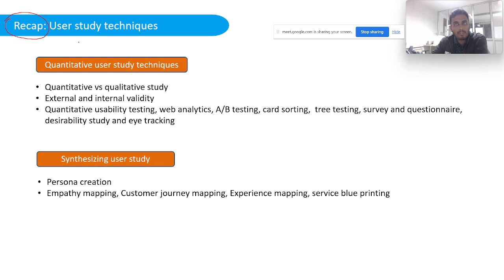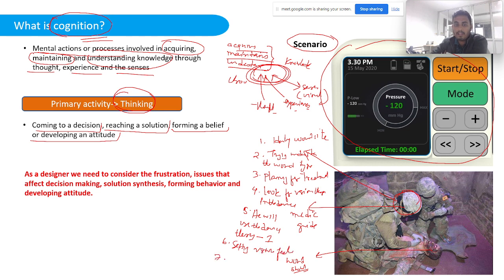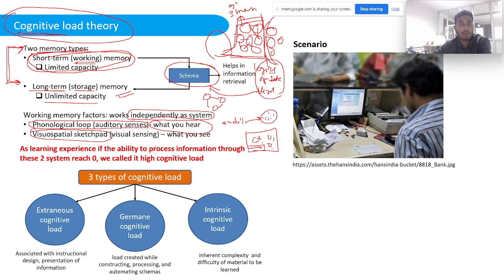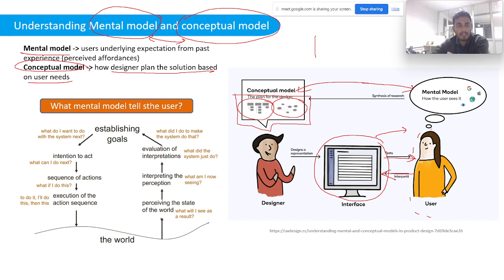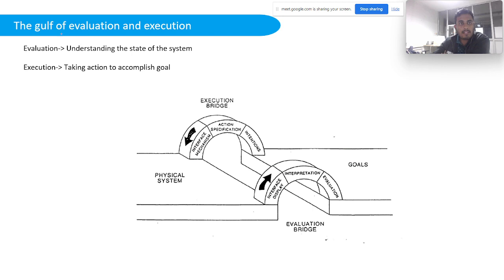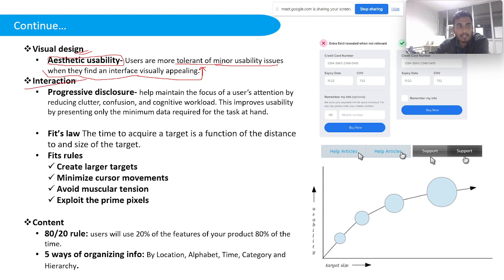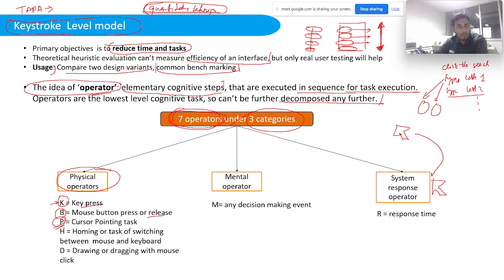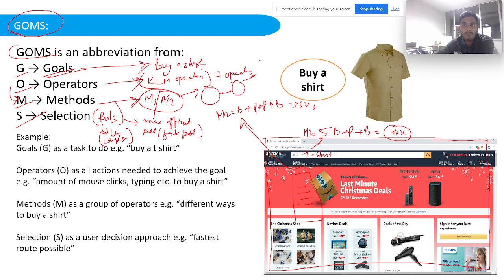Usability Engineering NPTEL Live session 07